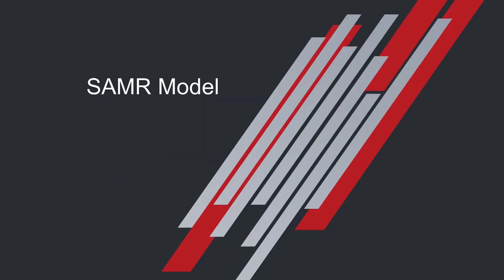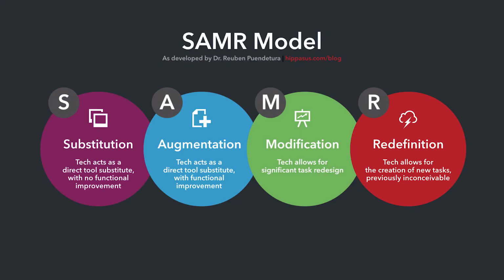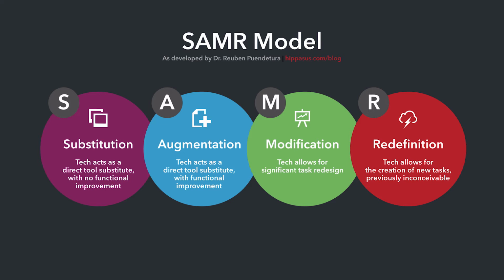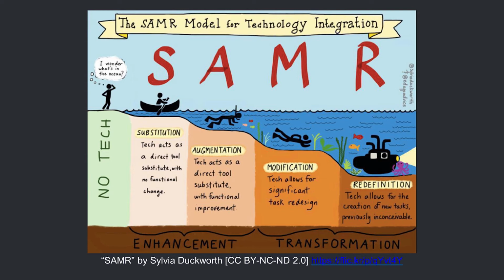9.2 - Teaching Frameworks for Technology Integration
This video lecture is part of the Faculty Orientation open course from The Ohio State University.